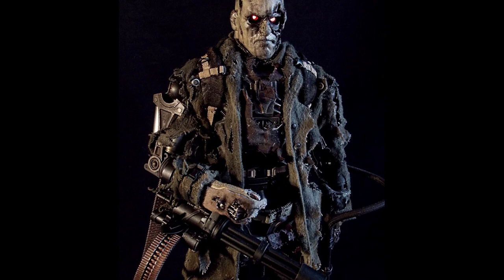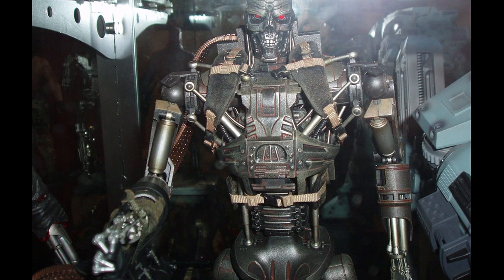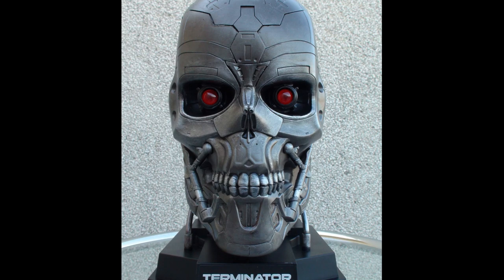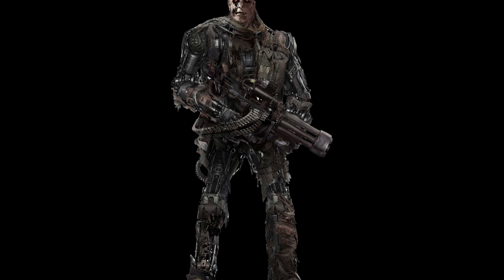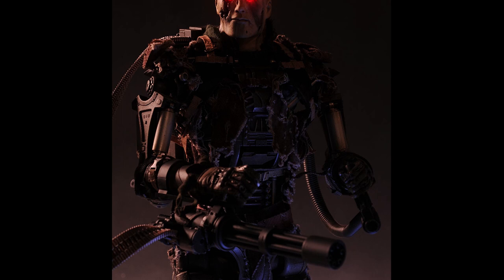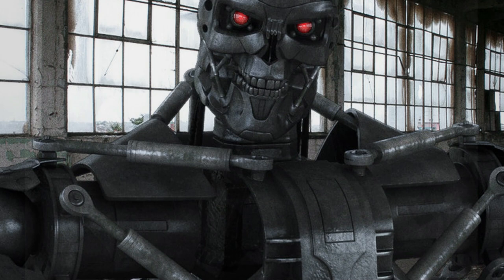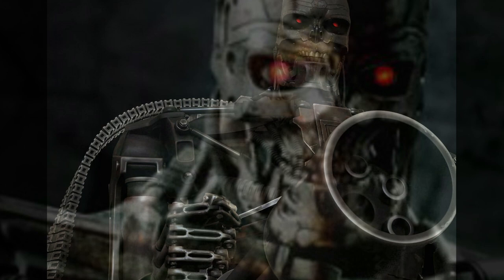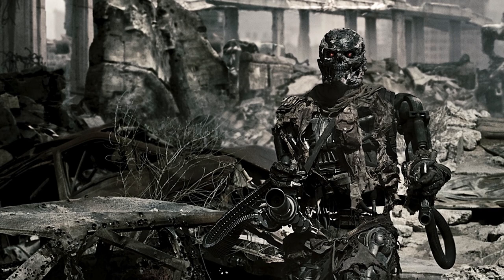Skynet Terminator Model: T-600 (The Sarah Connor Chronicles)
he Terminator, Series T-600(sometimes T-600 Modelor 600 Series) is a Terminator series mass-produced by Skynet starting in 2016. The T-600 Terminators serve as early Infiltrators featuring basic combat endoskeletons made of titanium alloy, which were sometimes covered in synthetic latex. As a result of their rubber skin covering, Resistance fighters could easily spot the T-600s in the field. Interested in helping this Channel grow? go